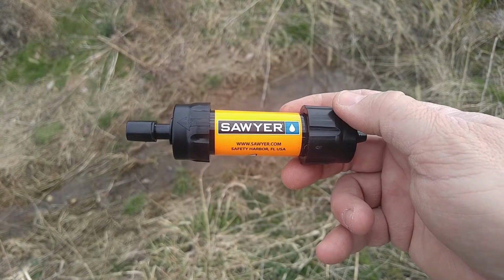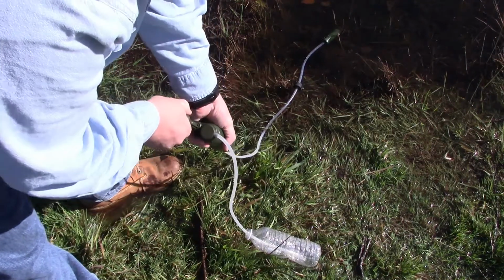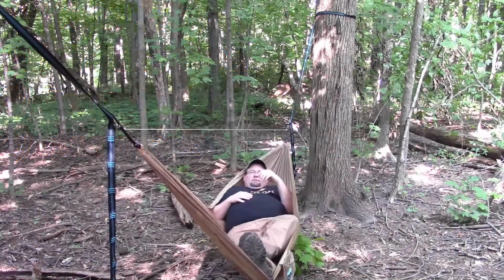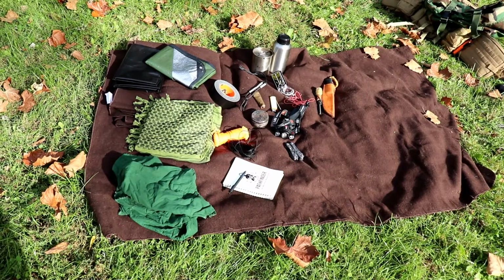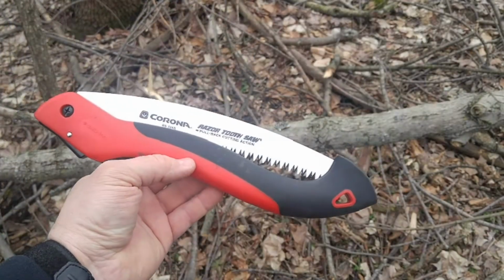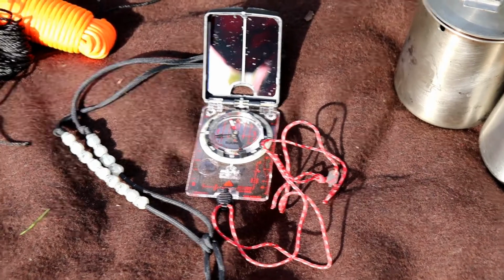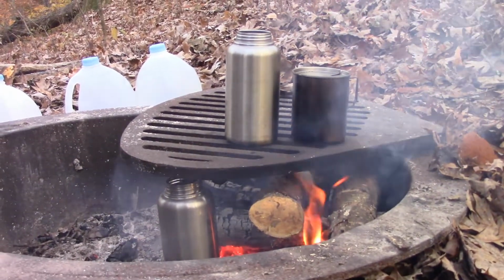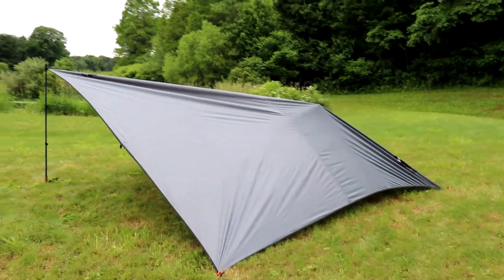Top Ten Gift Ideas For The Outdoorsman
In this video we go over my picks for the top ten gift ideas for the outdoorsman. These 10 items will be sure to make the recipient crow with joy- and won't leave you with empty pockets!

Gifts for the Outdoorsman:

Hot off the presses- Budget Guns and Gear Reviews stickers!
Stickers are $3.50 each, shipped in CONUS, or 2 for $6.

All original content by Budget Guns and Gear Reviews
Credit: Michael Kreitzer